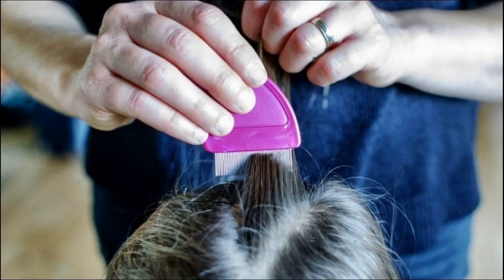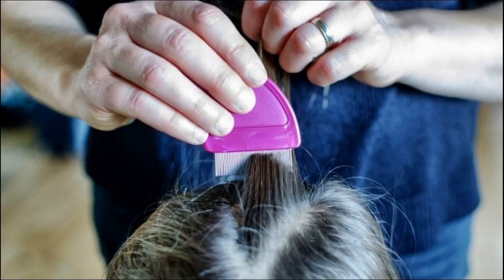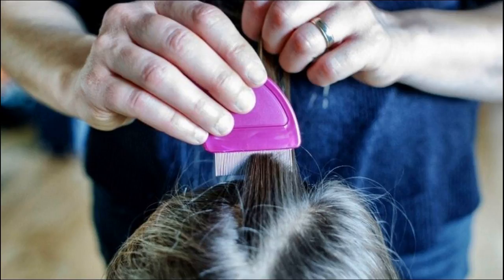Top 3 Home Remedies To Prevent Head Lice Try And See The Difference